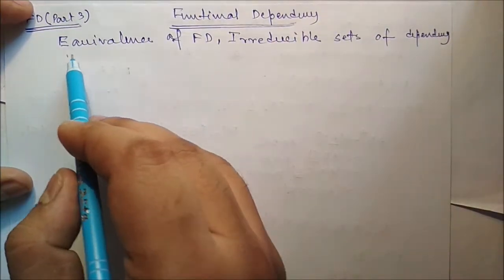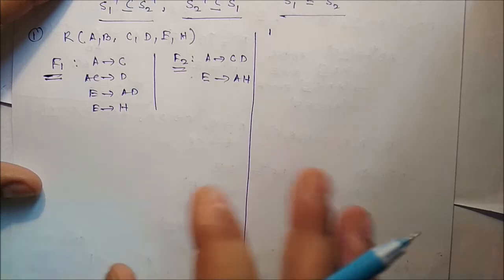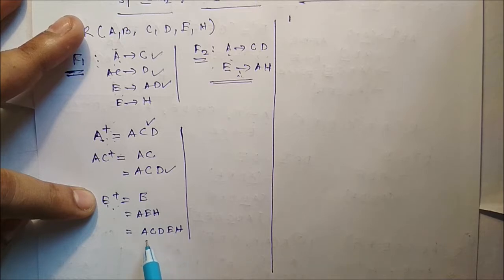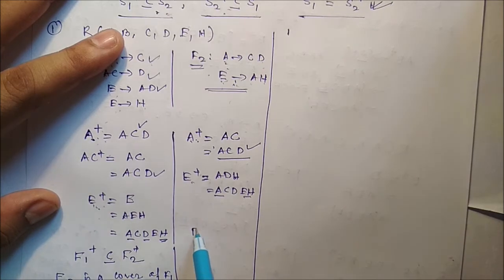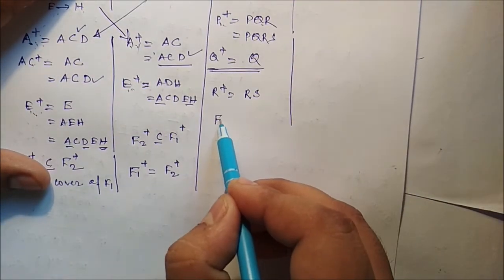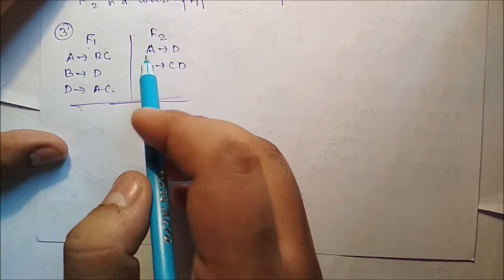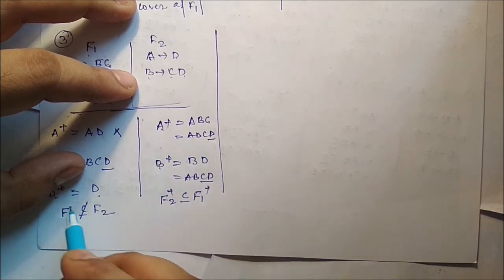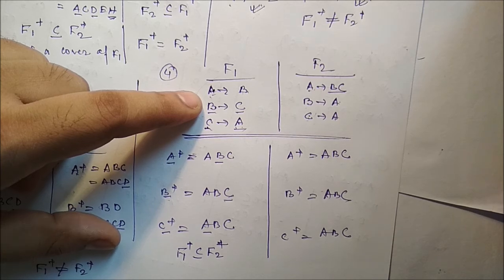[DB25] Equivalence of functional dependencies. How to check whether two FDs are equivalent or not?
Functional dependency (Part 4): Equivalence of functional dependencies. How to check whether two FDs are equivalent or not?